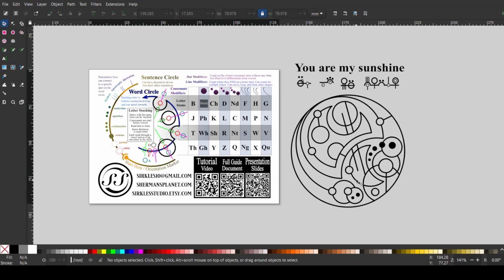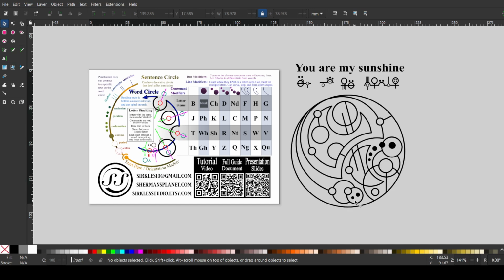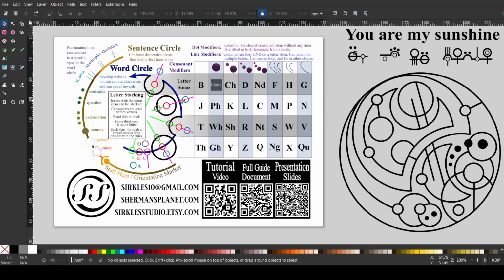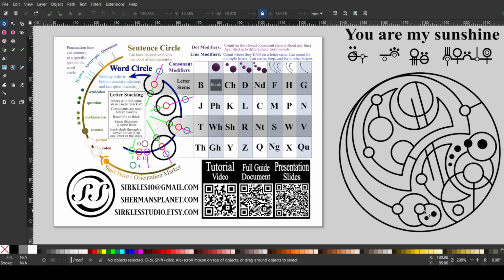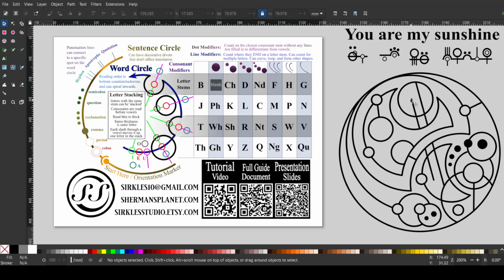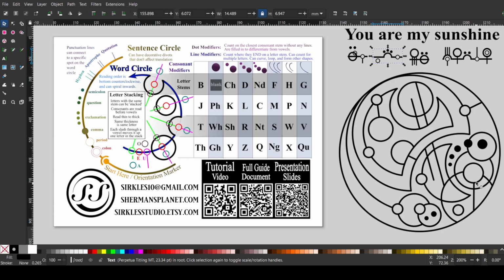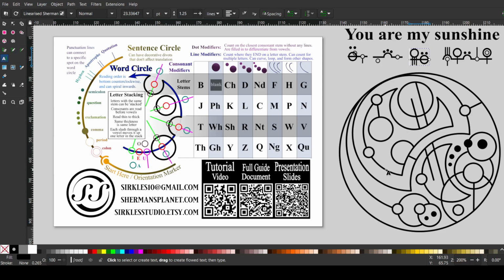you are my sunshine